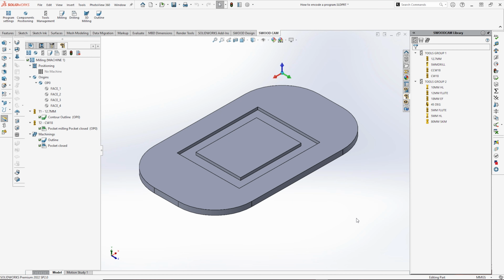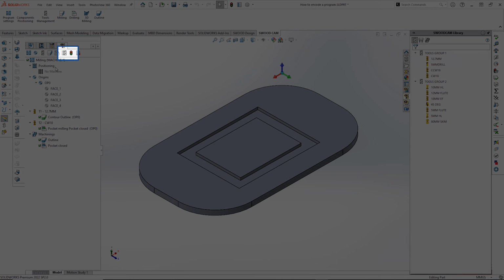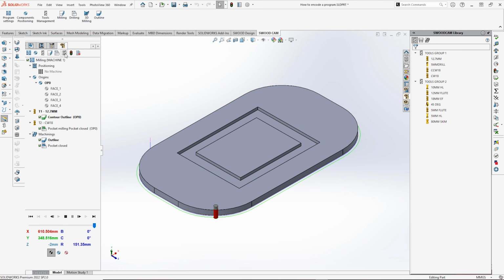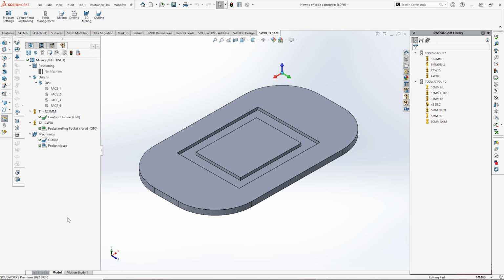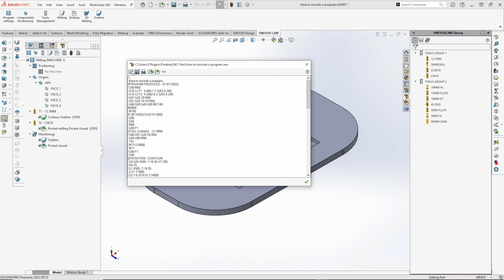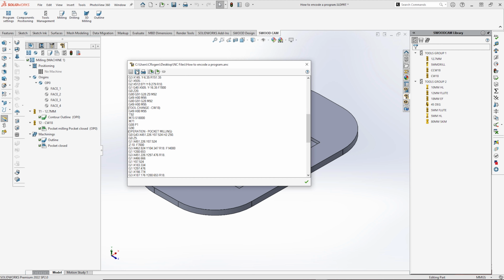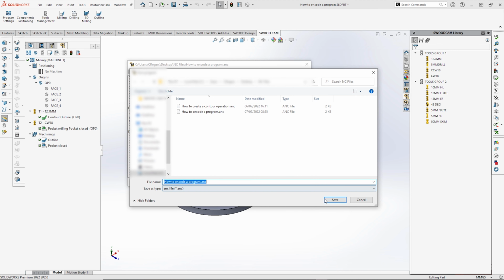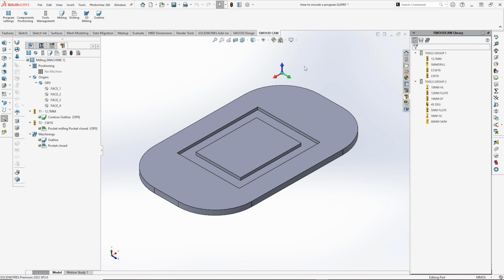How to Encode a Program | SOLIDWORKS SWOOD Beginner Tutorial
In this video we show how to encode a program which is then ready for the CNC machine. This process will translate all the toolpaths and operations created in SwoodCAM into a specific code that your machine can understand.

This basic example will be similar if encoding a single panel or a nest.